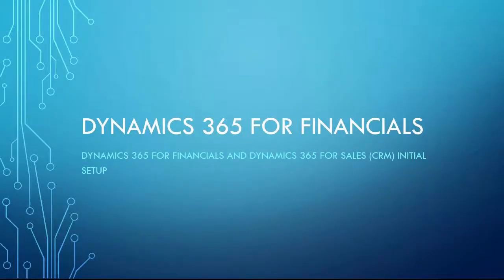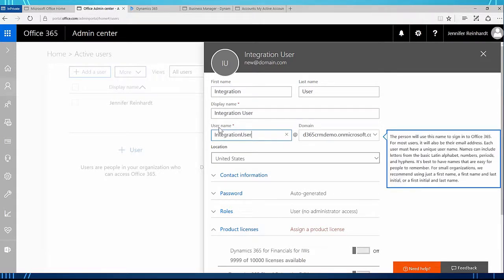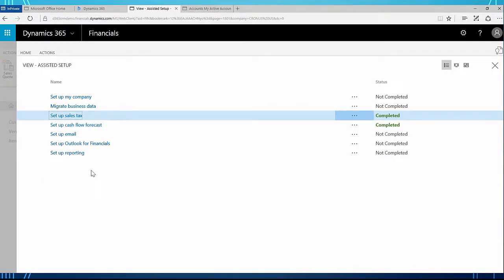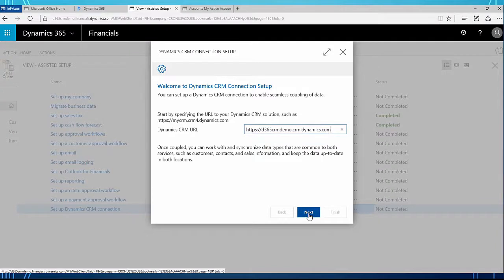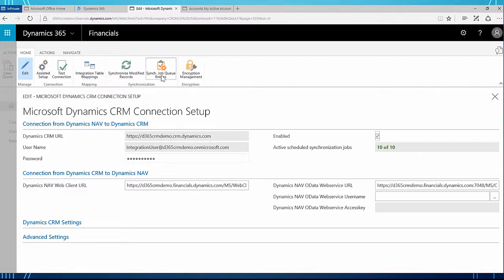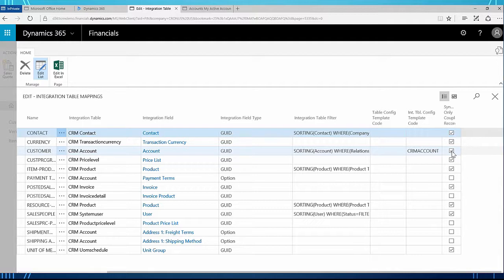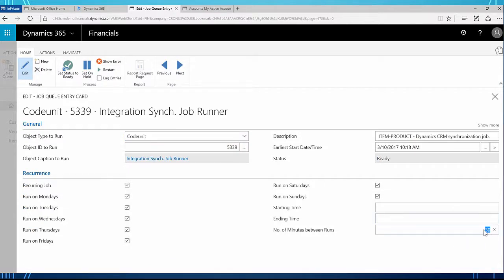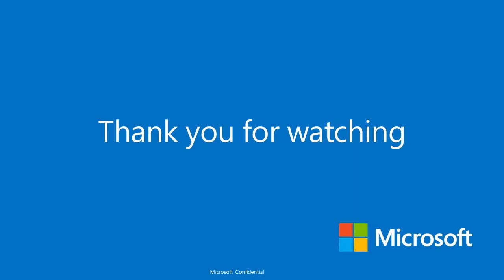Microsoft Dynamics 365 for Sales and Dynamics 365 for Financials Initial Setup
Watch and learn how to setup the Microsoft Dynamics CRM Connection correctly. We will walk you through the initial setup processes for both Microsoft Dynamics 365 for Sales and Dynamics 365 for Financials.